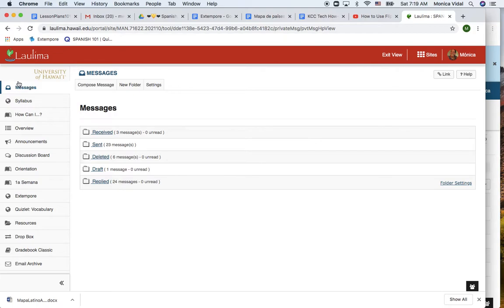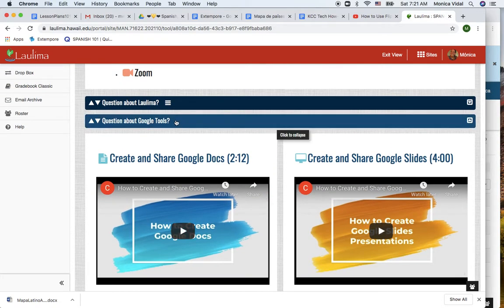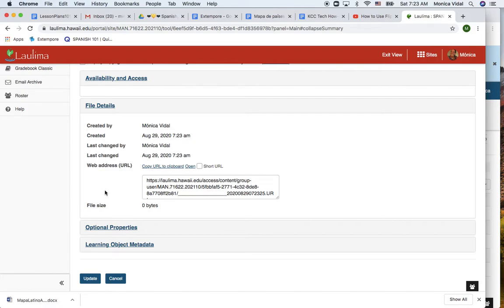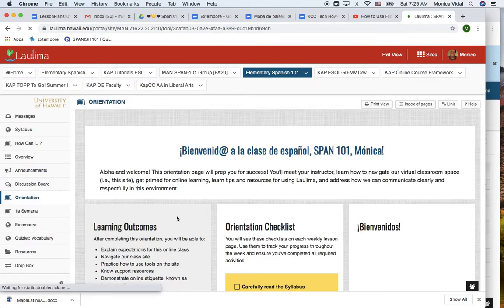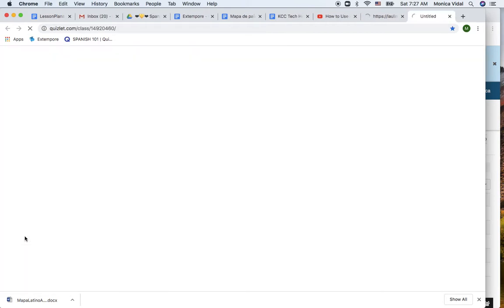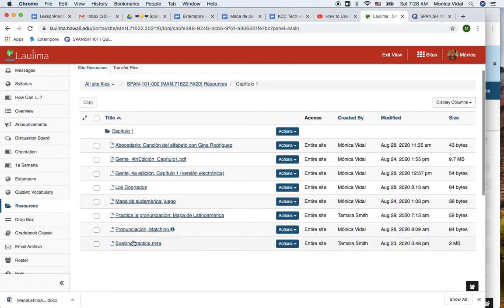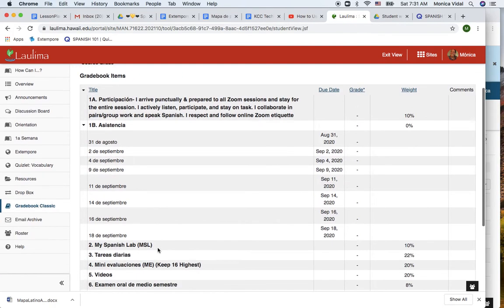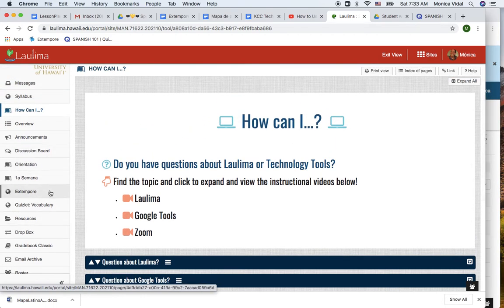Revisiting Laulima & Uploading work to Dropbox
In this video, you will be walked through new tabs in Laulima and how they can be helpful. Very importantly, this video also shows you how to format your work in Google Drive and upload it to Laulima's dropbox.